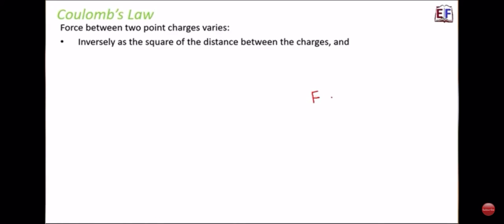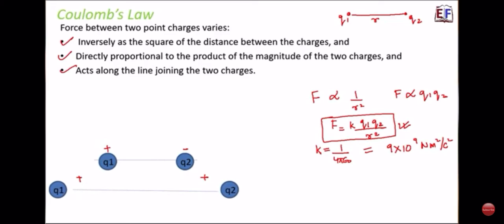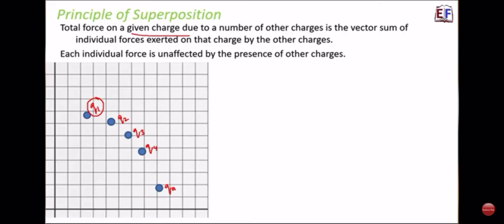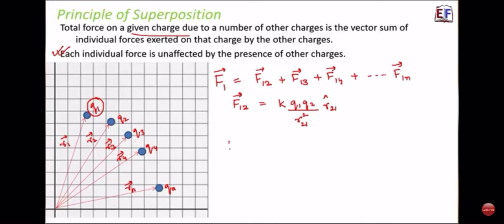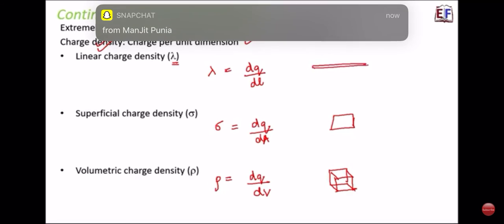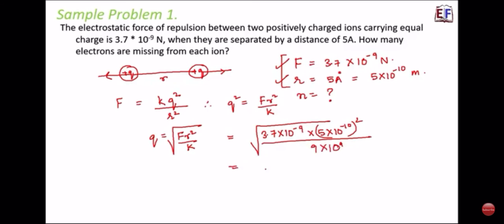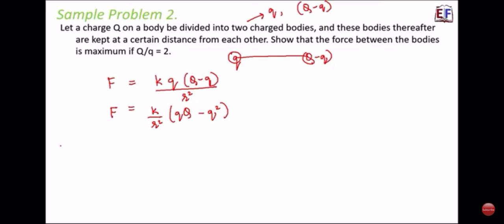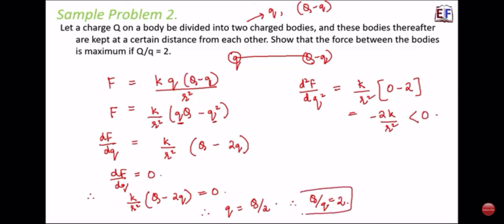CLASS 12 PHYSICS , CHAPTER -1 COULOMB" S LAW